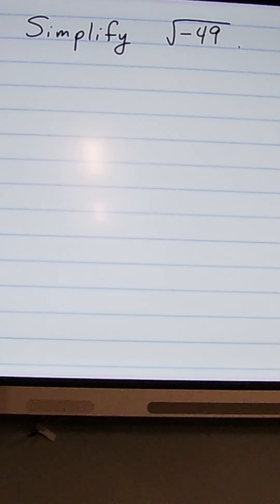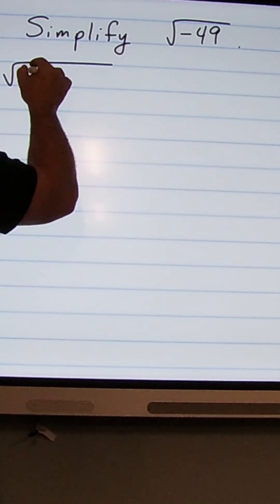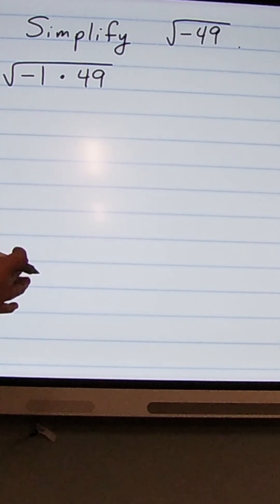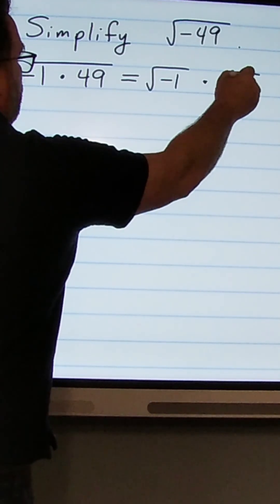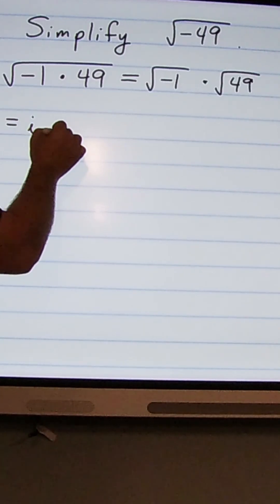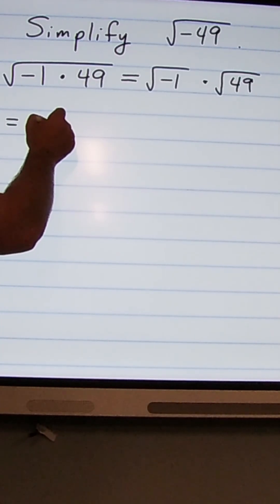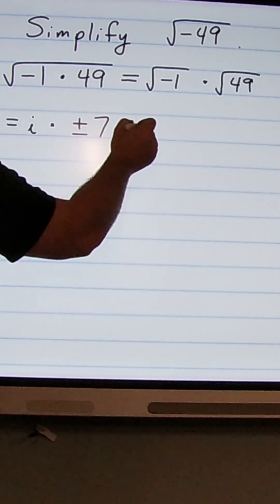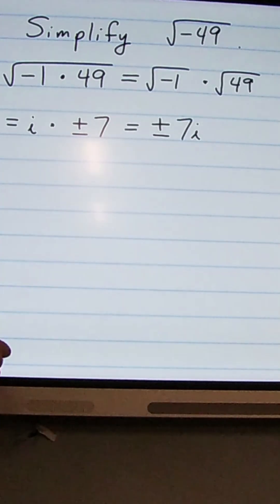Finding the Square Root of a Negative Number Easy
In this video, I show you how to take the square root of a negative number and how the square root of -1 is i.